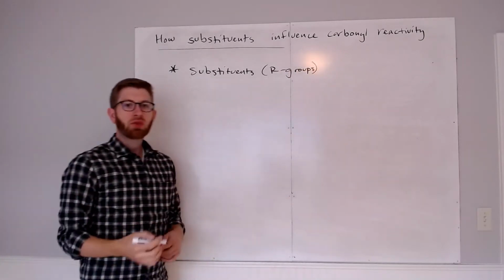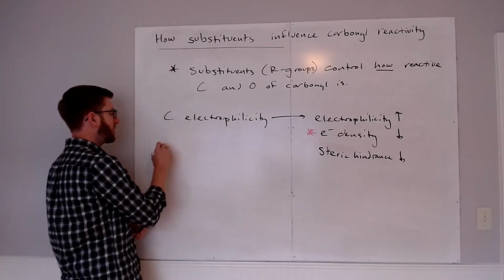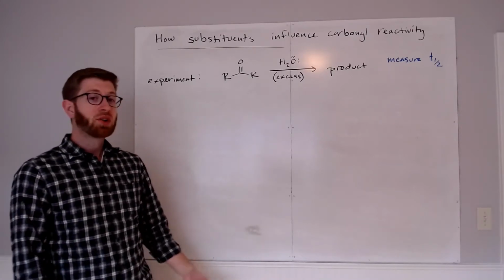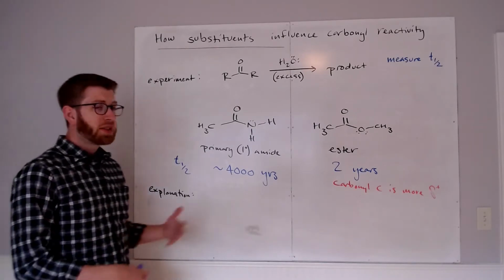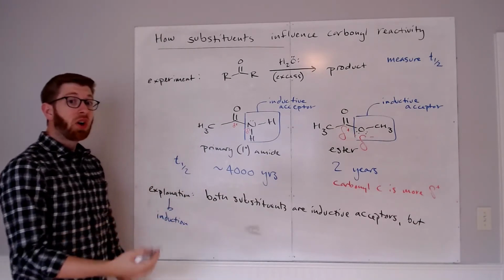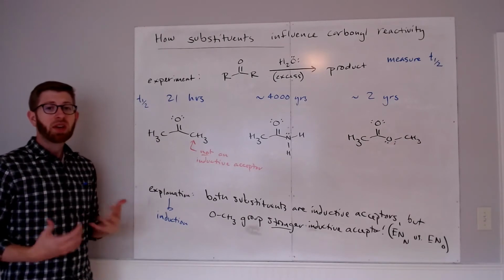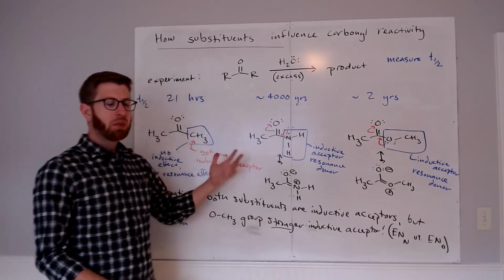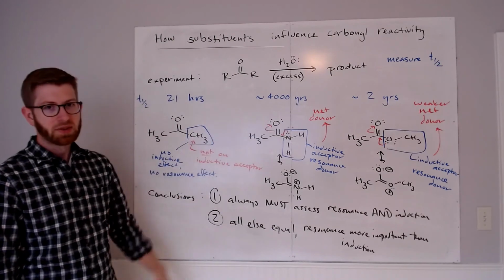4.2 Substituents Influence Carbonyls via Induction and Resonance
The strength of a carbonyl's reactivity is influenced by its substituents; designing an experiment to measure the impact of a substituent on carbonyl electrophilicity; effects of inductive acceptor substituents; effects of resonance donor substituents